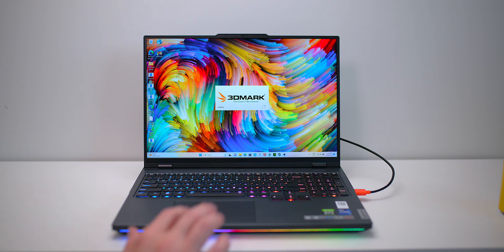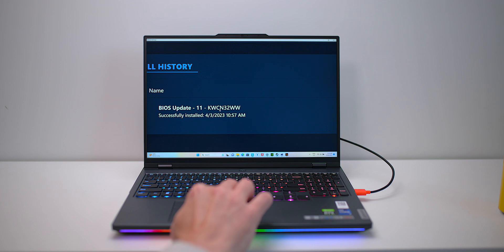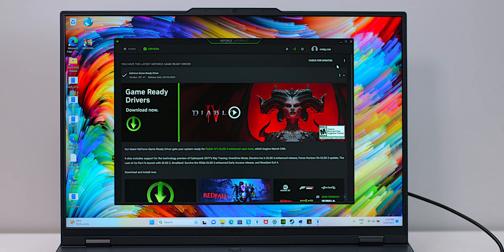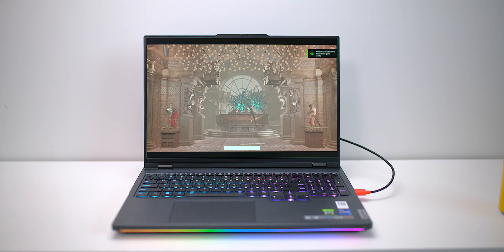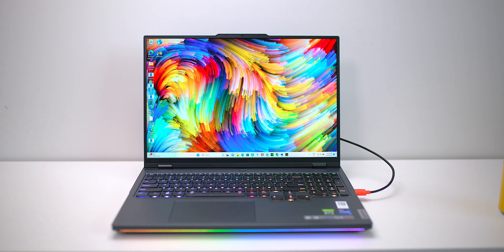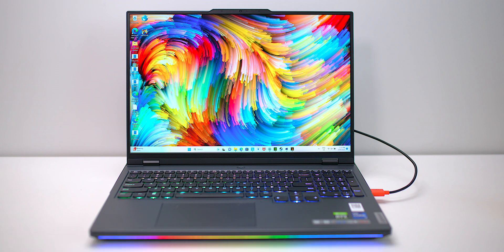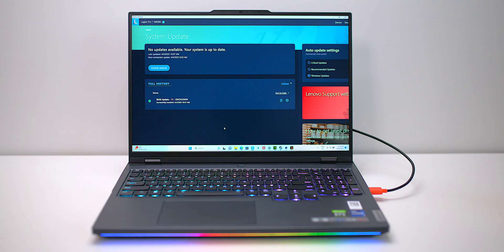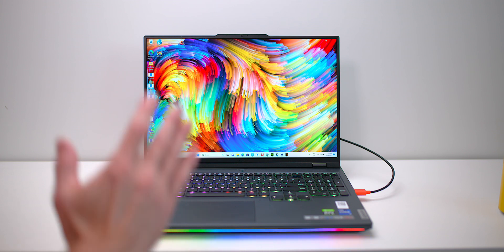WARNING: These New Intel & Nvidia Laptops Are Broken!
DOA

Or Are they?
Should you buy one or wait?
Are the New 13th Gen intel and 4000 series Nvidia Laptops DOA lemons.
This includes 13900HX 13980HX and RTX 4080 + RTX 4090 Laptops

How fast is the RTX 4090 Gaming Laptop. It wont be long until we have RTX 4090 laptop gaming benchmarks. GeForce RTX
40 Series Laptops. Beyond Fast. NVIDIA® GeForce RTX™ 40 Series Laptop GPUs power the world’s fastest laptops for gamers and creators. Built with the ultra-efficient NVIDIA Ada Lovelace architecture, they bring a quantum leap in performance with AI-powered DLSS 3 and enable lifelike virtual worlds with full ray tracing. Plus, the Max-Q suite of technologies optimises system performance, power, battery life, and acoustics for peak efficiency.